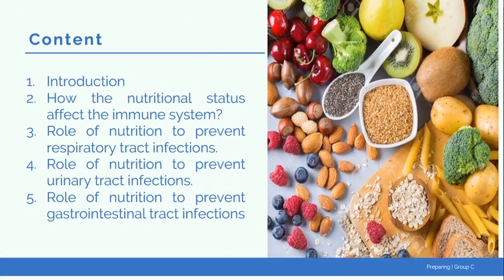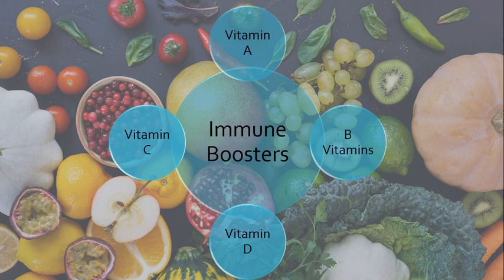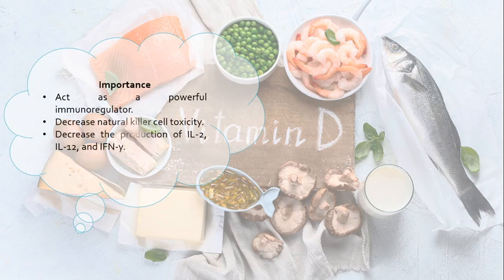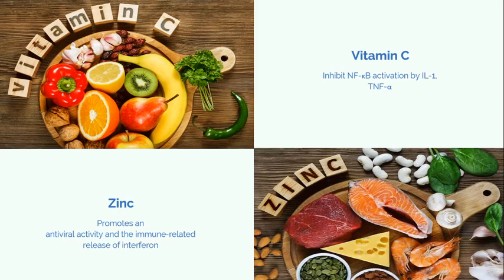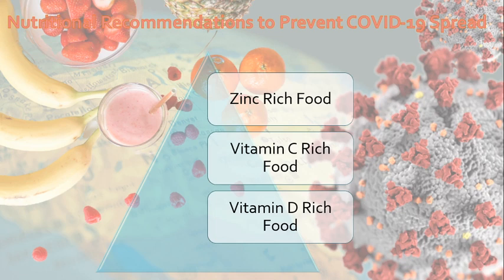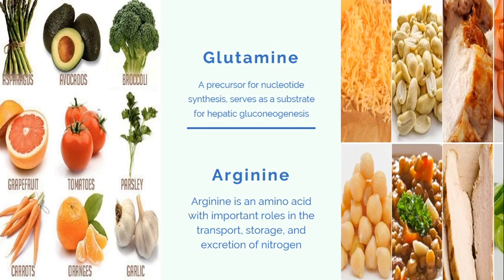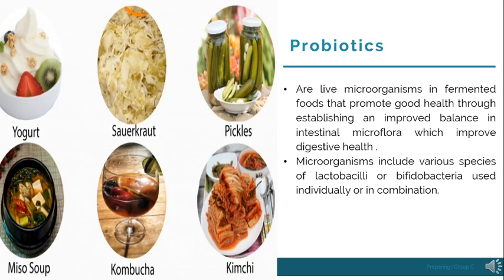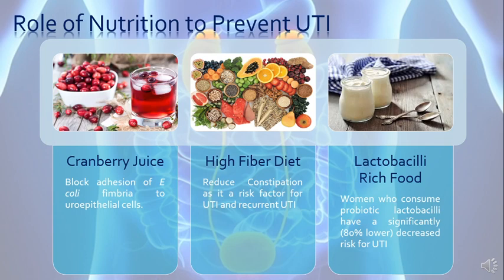Clinical Nutrition in Immunity and COVID-19 (Coronavirus)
We discuss the clinical nutrition in immunity regarding various infections including COVID-19.
It includes:
1- Brief Introduction about immune system.
2- How the nutritious status affect the immune system?
3- Immune Boosters (Vitamin A- Vitamin B- Vitamin C- Vitamin D)
4- Clinical Nutrition in Respiratory Tract infections.
(How the clinical nutrition can prevent COVID-19 infection?)
5- Clinical Nutrition in Gastrointestinal Tract infections.
6- Clinical Nutrition in Urinary Tract infections.